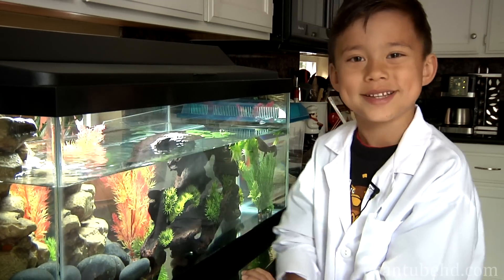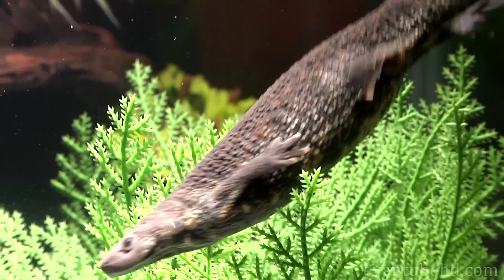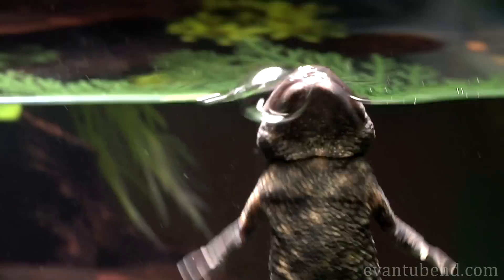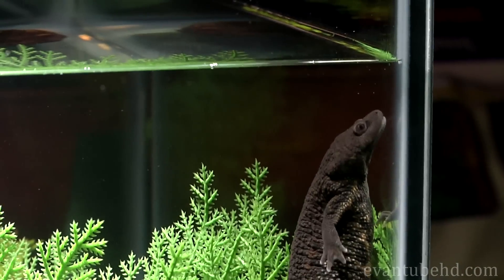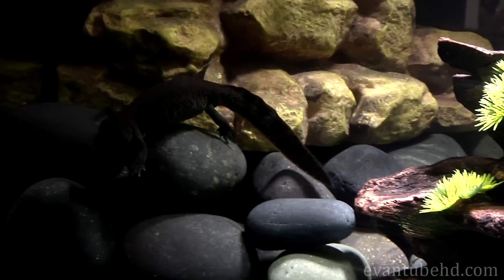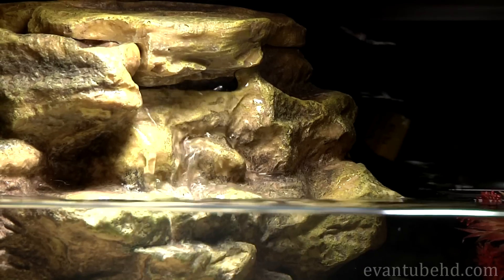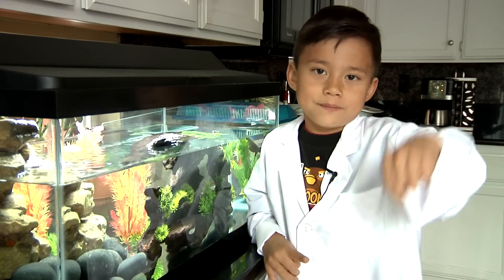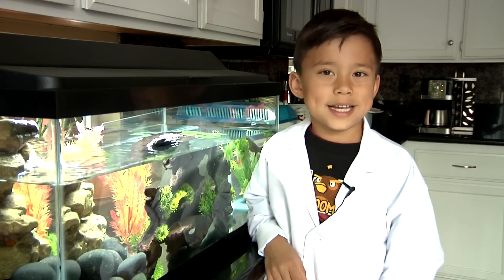My SPANISH RIBBED NEWT (Pleurodeles Waltl) a.k.a. "Wolverine Newt"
Here is my pet newt, ZOOT, that I picked up at the Reptile Expo last month He is a Spanish ribbed newt (also called Iberian ribbed newt).   I call him the Wolverine Newt because he pokes his sharp ribs through his skin to defend himself from predators.  Then the ribs retract and the holes heal up.

Newts are a type of salamander.  And salamanders have the ability to regenerate their body parts.

He lives next to a praying mantis.  Let us know if you want to see of video of that guy.